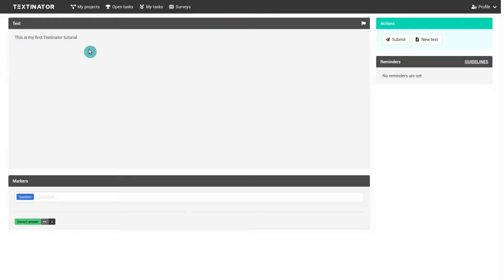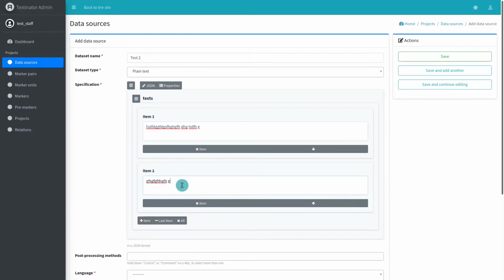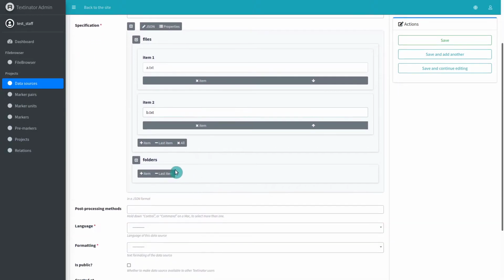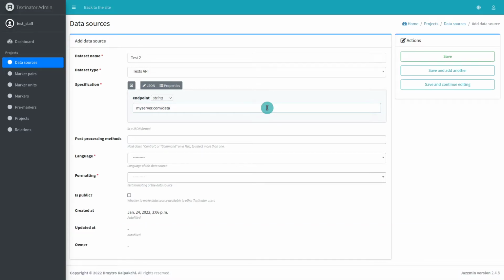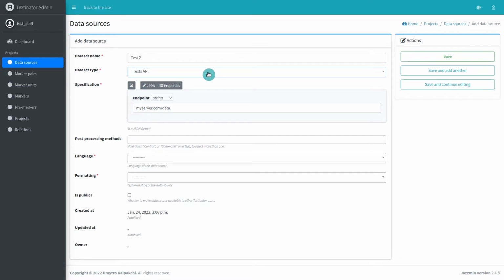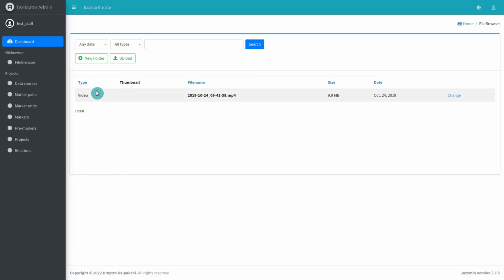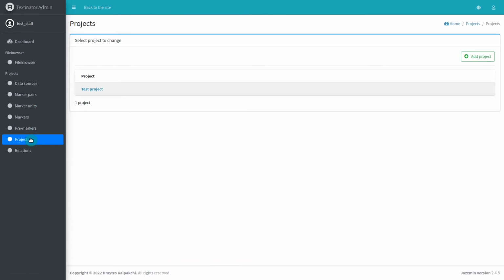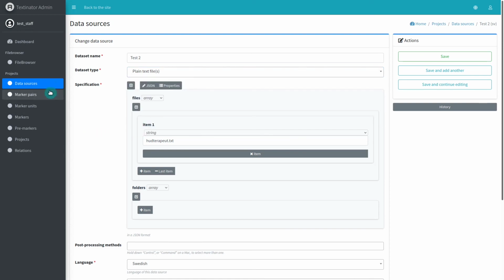[Textinator PM guide, Ep. 2]: Importing your data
Textinator is an open-source internationalized highly-customizable annotation and evaluation tool for Natural Language Processing (NLP) tasks.